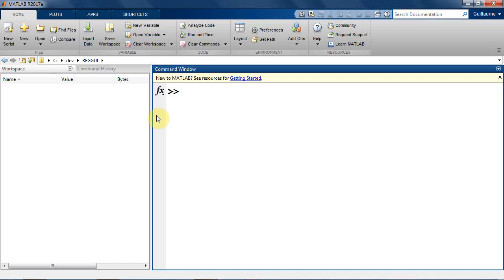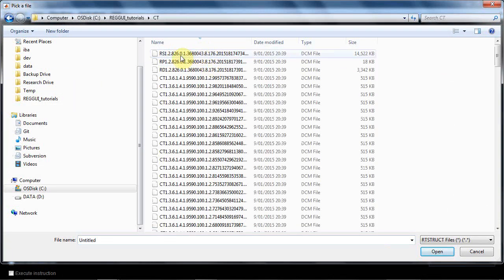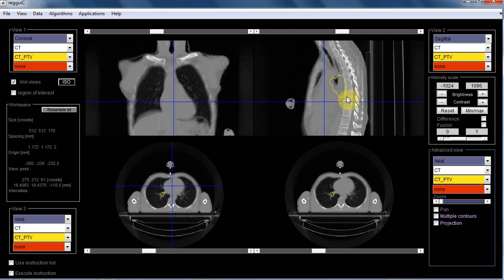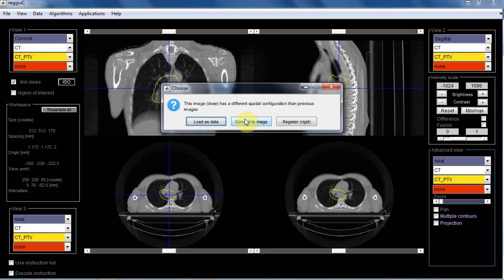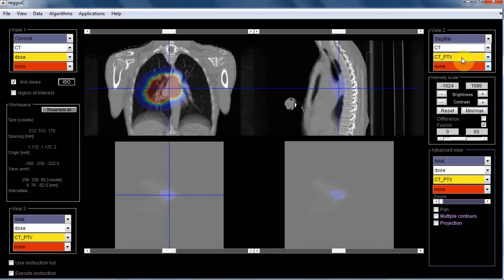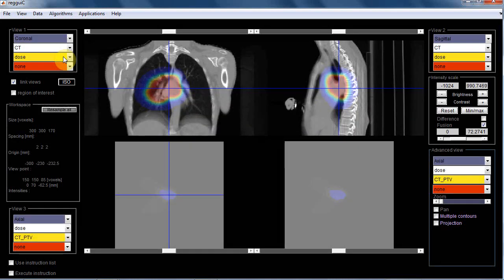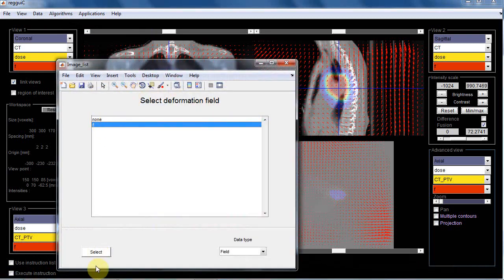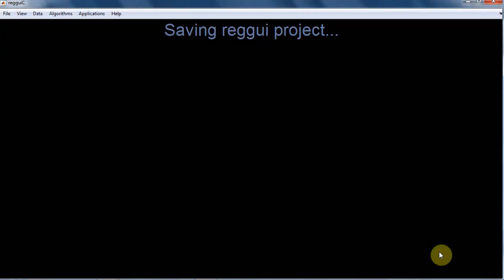Using the graphical interface of openREGGUI